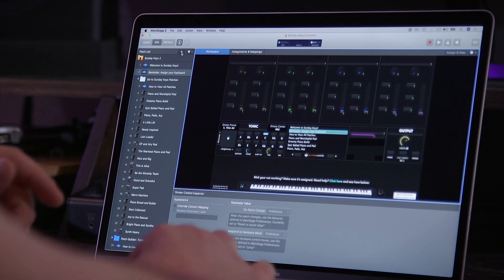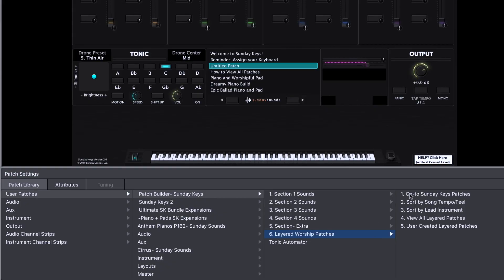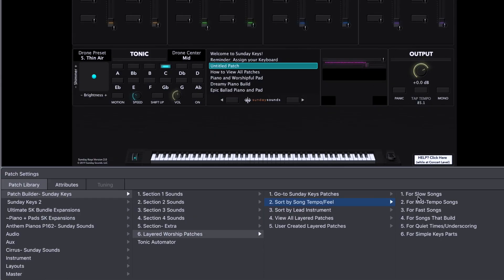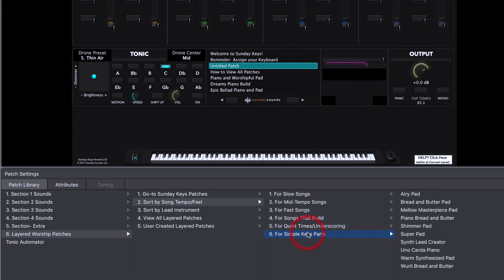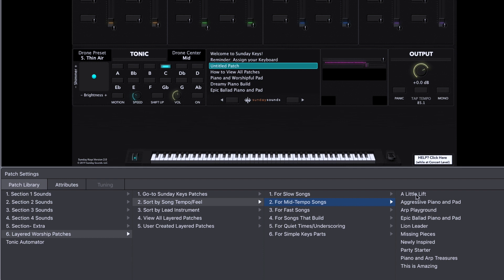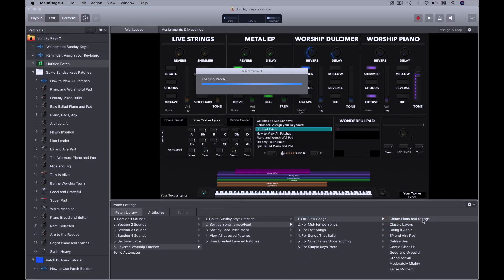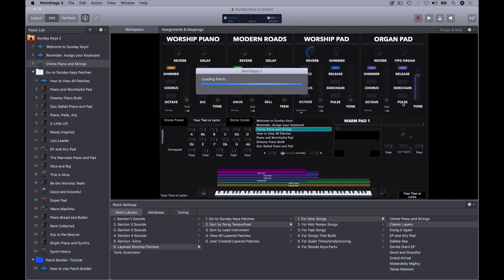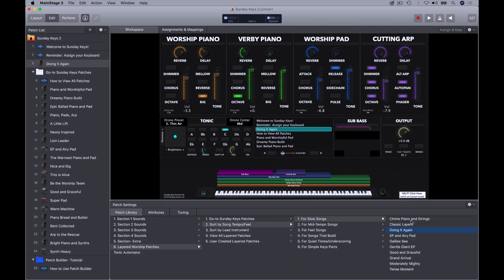How to Build a Setlist in MainStage Using Sunday Keys - Sort Patches by Song Tempo or Feel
Hey friends, in this video you will learn how easy it is to sort ready to play patches in Sunday Keys by song tempo or feel. Be confident that you can find the right sounds in just a few minutes, even right before or during a rehearsal!